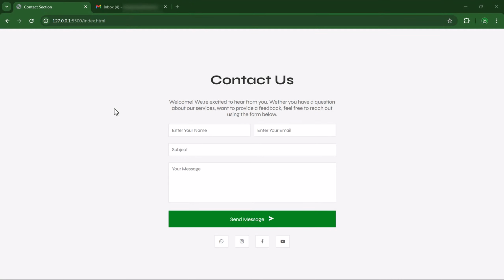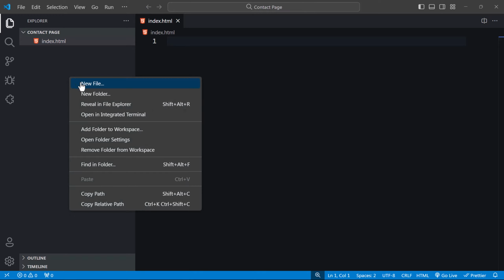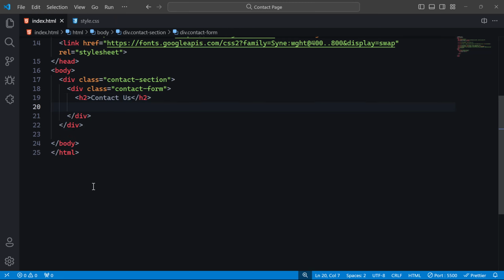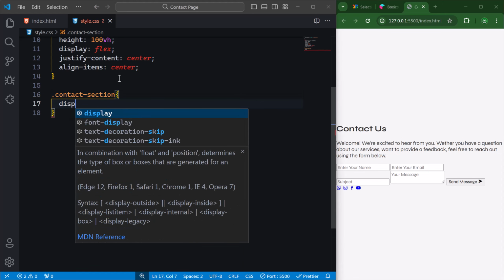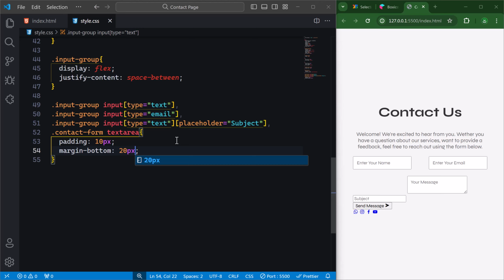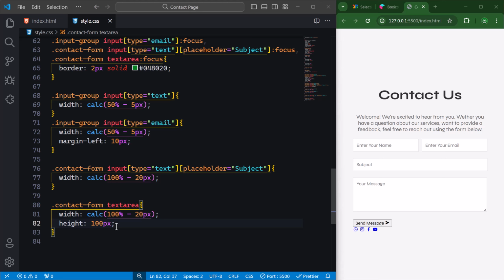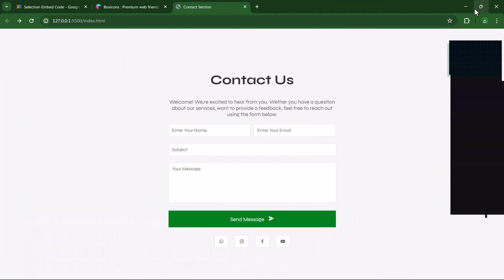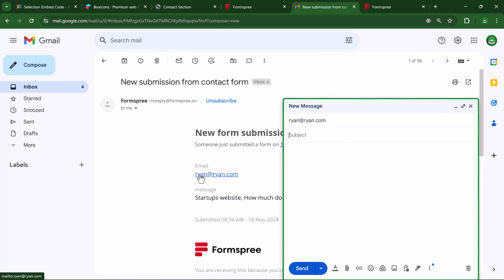Create a Contact Form and Send Emails to Gmail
Learn how to create a contact form using HTML and CSS, and link it to your Gmail account to receive messages directly. This step-by-step tutorial is perfect for beginners looking to enhance their web development skills.

⏱️ Timestamps ⏱️
00:00 -  Overview
02:16 - Setting Up the Project
05:54 - Building the form
09:23 - Styling the form
20:31 - Linking the form to gmail